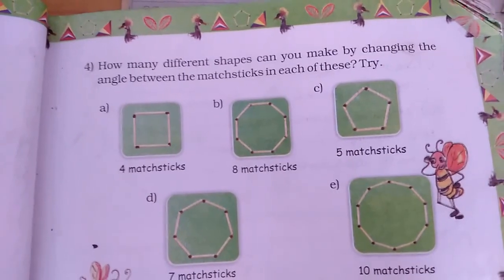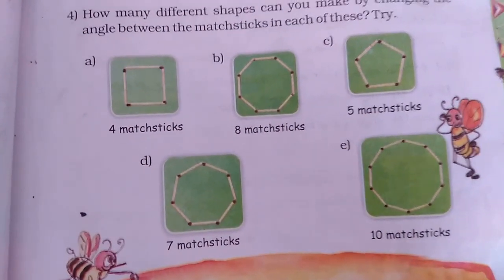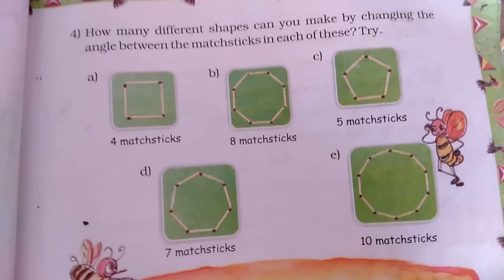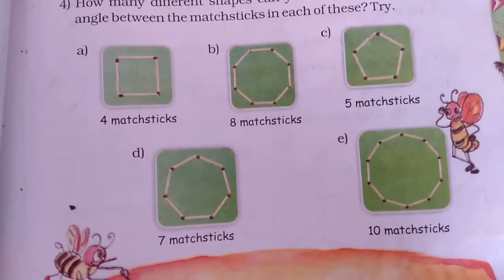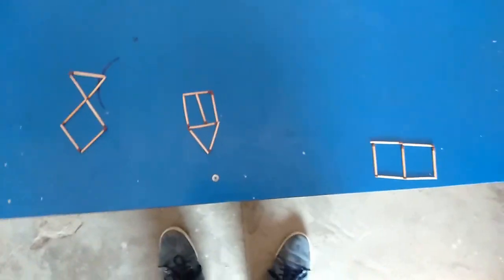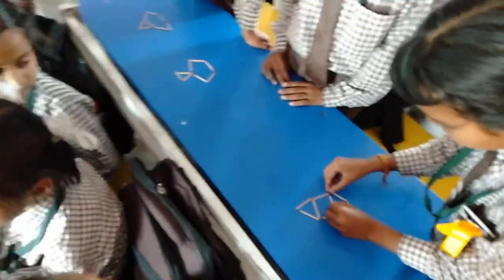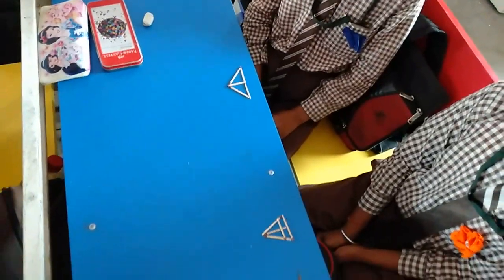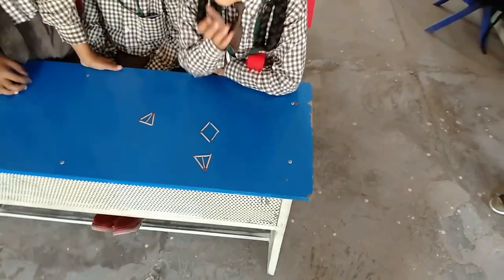Chapter 2 Shapes and Angles (Matchstick Exercises) | Grade 5 Mathematics | NCERT | CBSE